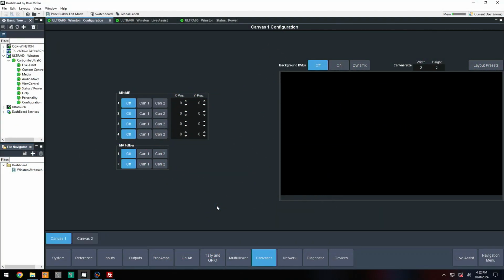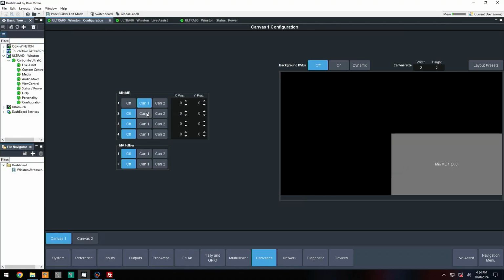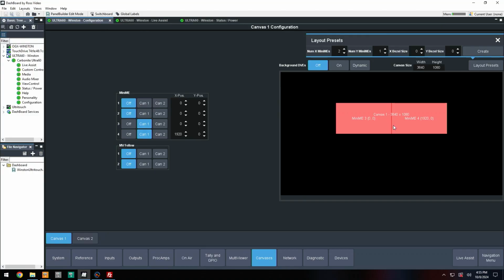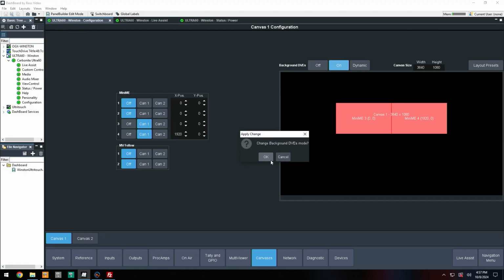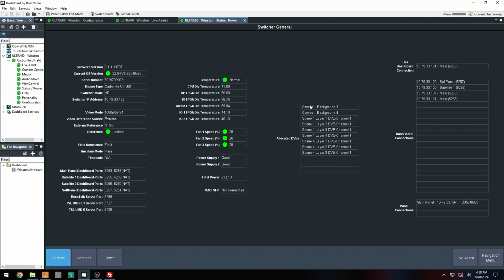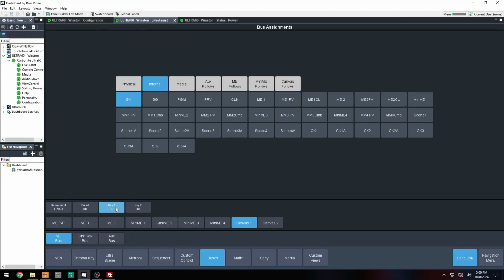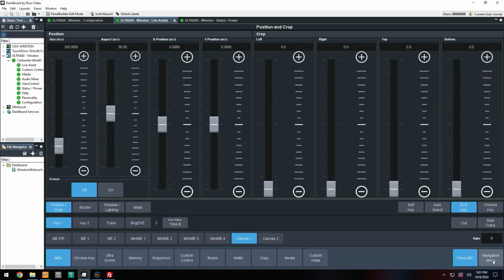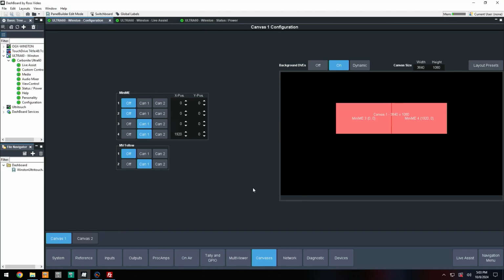Carbonite Ultra 60 | Configuration Canvas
In this video, you'll learn about the Canvas menu within the Ultra 60's configuration menus.